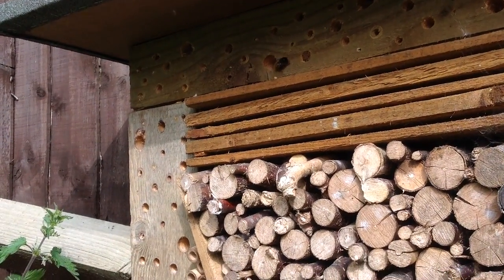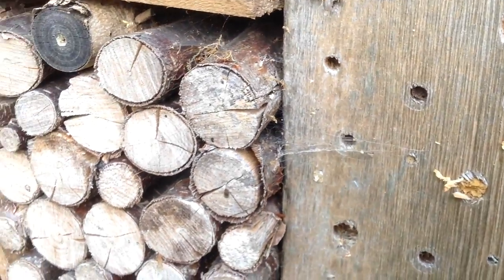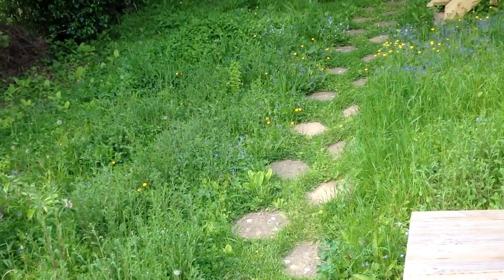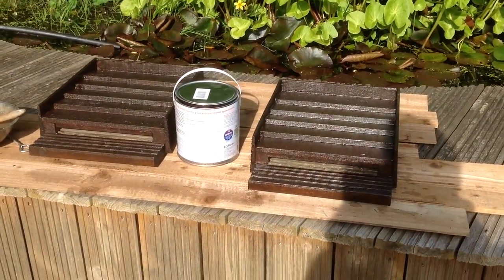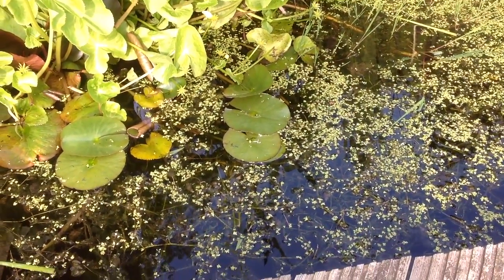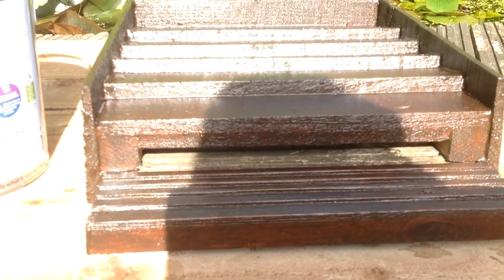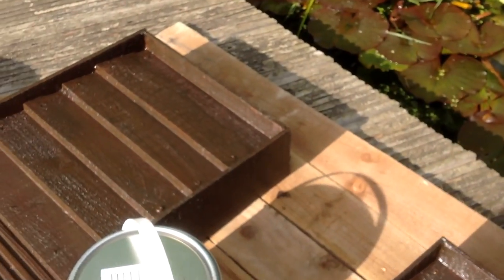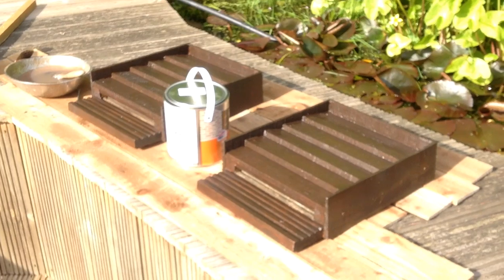Bat Boxes, Solitary Bee Habitats and a complete insect addiction!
Thought I would update everyone on the garden this year, the solitary bee habitats, which are doing amazingly well and a new design for bats boxes that I made today. By the way the insects on the ox-eye daisy were : European tortoise shield bug (Eurygaster maura). Enjoy :o)